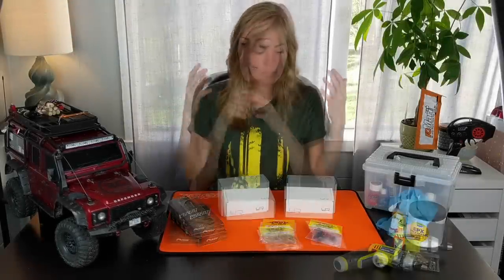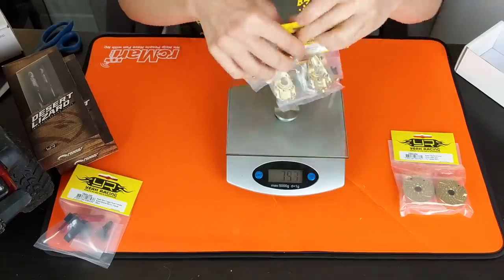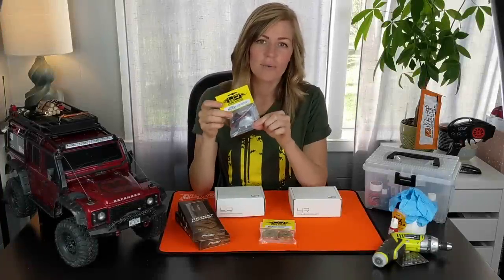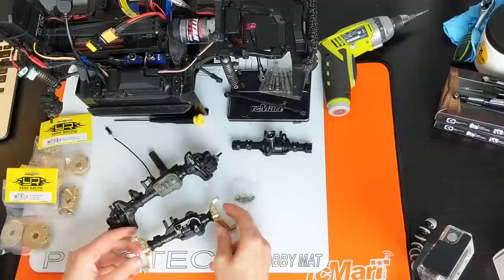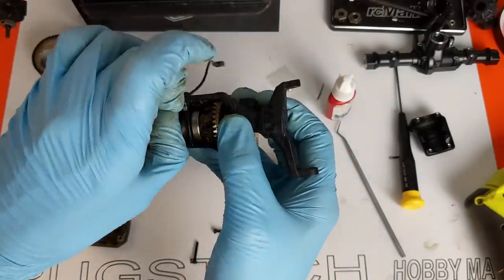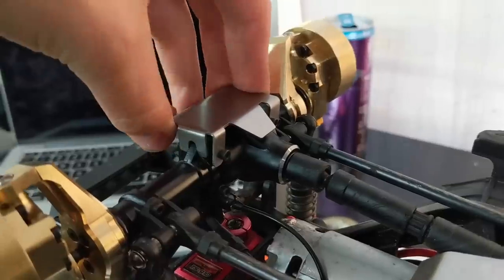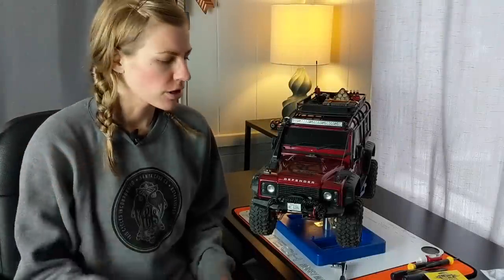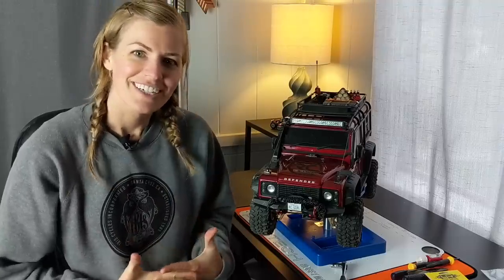SHOULD YOU WEIGHT YOUR TRX-4?? | Yeah Racing Metal Axle & Brass Upgrade Sets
It's been a year since I got the Traxxas TRX-4 and most of the upgrades I've done have been aesthetic. I really wanted to do something that would make the rig more capable on the trails. RC Mart sent me some Yeah Racing hop-up parts to try out, including the Metal Axle Housing set and the brass upgrade set, which totals 700 g. In this video, I install them and do a before and after video of the TRX-4 out to my crawler course to see if we see any changes in performance due to the added weight.

Have you added weight to your crawler? What do you think?

Thank you to RC Mart.com for supplying product for this video. Views are my own.

Yeah Racing Brass Upgrade Parts Set For Traxxas TRX-4 TRX4-S01
Yeah Racing Full Metal Axle Housing Upgrade Set For Traxxas TRX-4

SUPPLIES NEEDED FOR INSTALL
Marine Grease
Blue threadlock
Hex allen bits

MY YOUTUBE FILMING GEAR